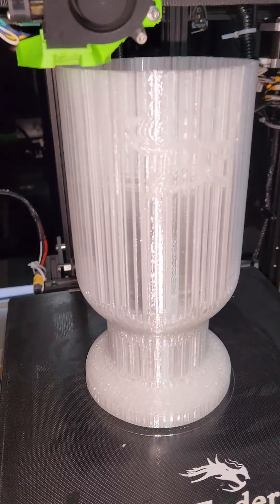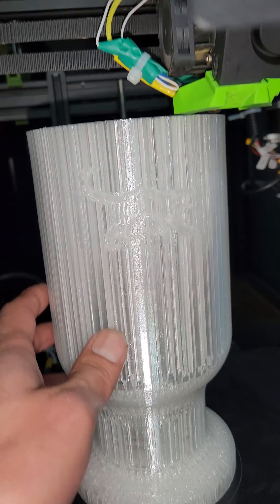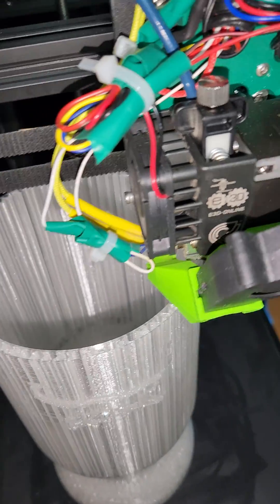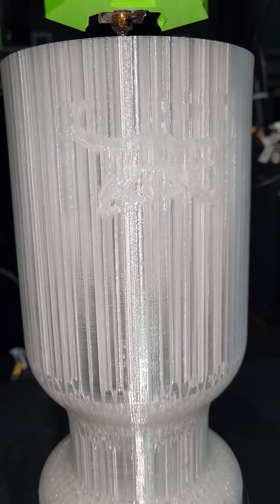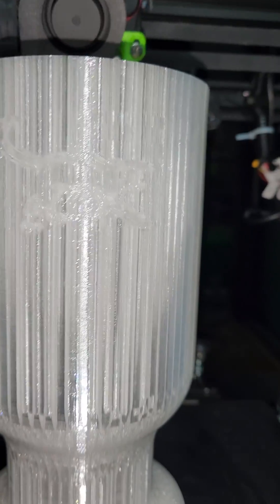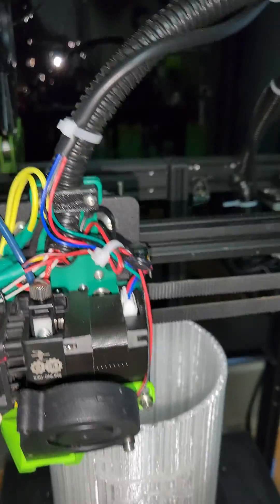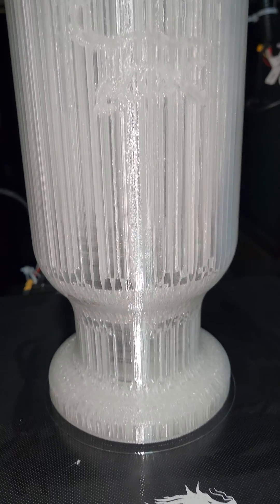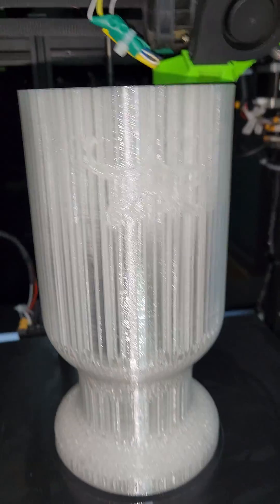Star pattern infill w/ transparent TPU filament gives you metallic look!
Star pattern infill w/ transparent TPU filament gives you metallic look!   1 layer perimeter and 30% star pattern infill.